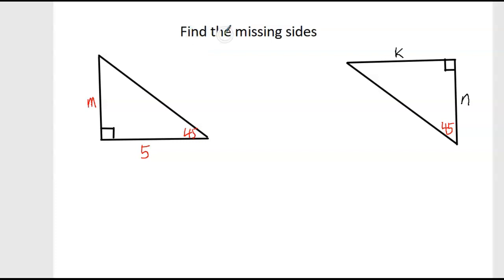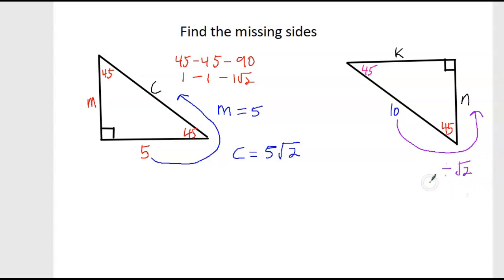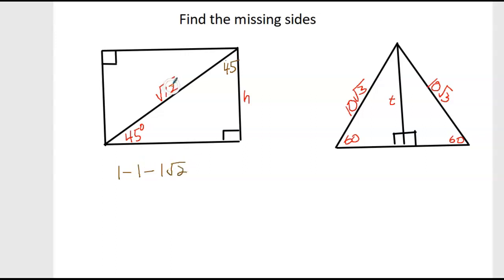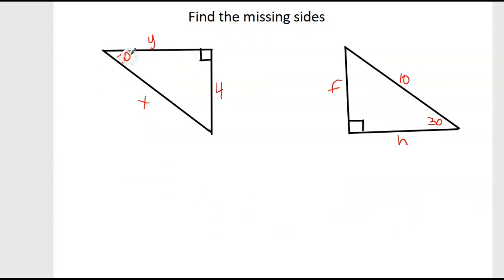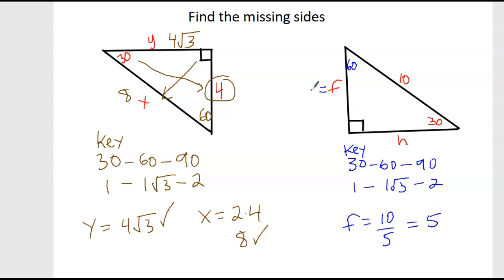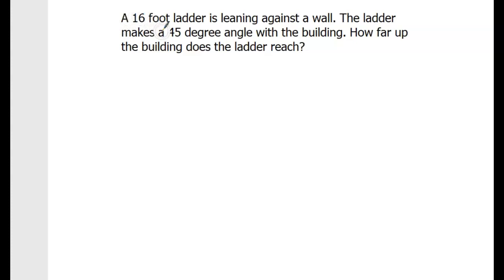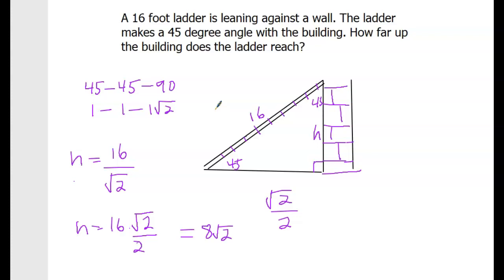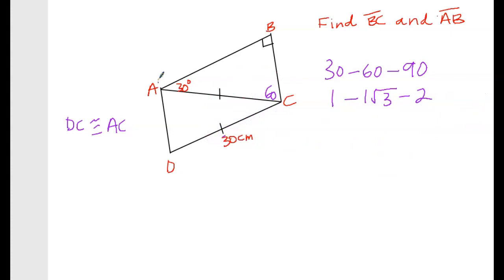45-45-90 & 30-60-90 vs Pythagorean theorem | Finding Missing sides of a Right Triangle.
45-45-90 & 30-60-90 vs Pythagorean theorem | find missing sides of a right triangle.

It is about a special Right Triangle that does not rely on the Pythagorean theorem,
Pythagorean theorem is the well-known geometric theorem that the sum of the squares on the legs of a right triangle is equal to the square on the hypotenuse (the side opposite the right angle)—or, in familiar algebraic notation, a2 + b2 = c2. ... Nevertheless, the theorem came to be credited to Pythagoras.
Chapter Timestamps:
0:00 Introduction
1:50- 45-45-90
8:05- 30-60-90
14:25- Applications questions

"VIDEO TOPICS"

Pythagorean theorem ,
pythagoras theorem,
 find missing sides of triangle,
AB Math Education.,
How to find missing sides of a triangle?,
What is pathagorean theorem?,
Use of pathagorean teorem,
Pathagorean theorem class 8,
Find angles of a triangle,
pathagorous,